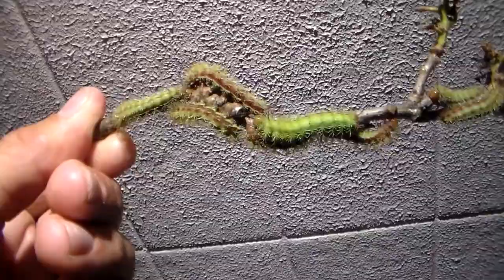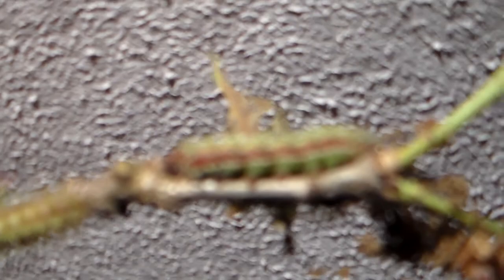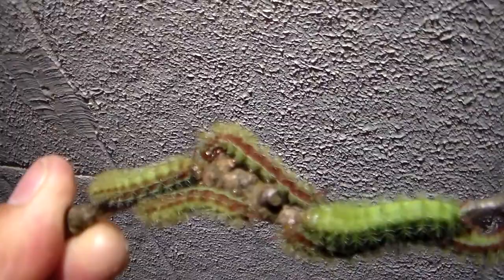Stinging caterpillars: Periphoba rosacea (progress)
Periphoba rosacea  - Saturniidae